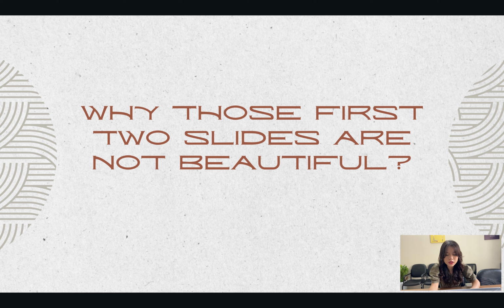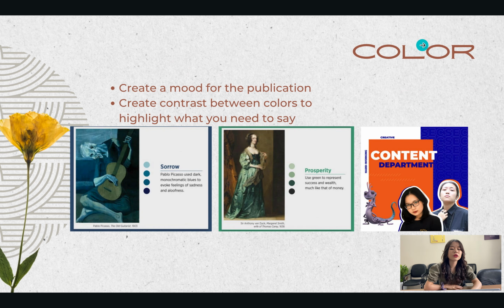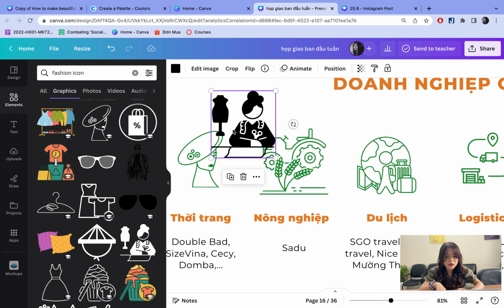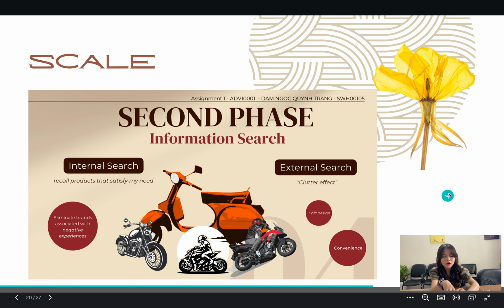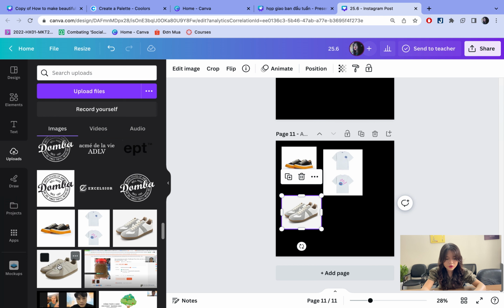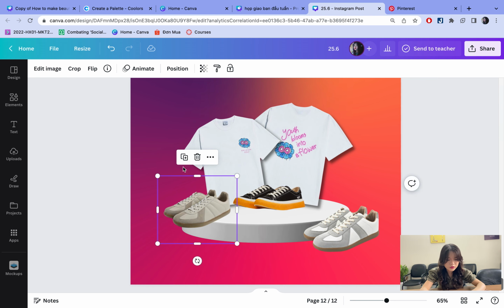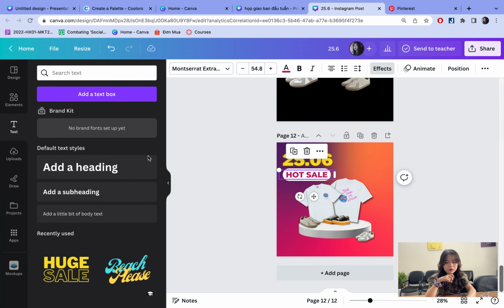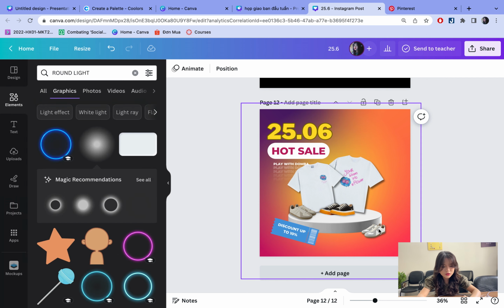TRAINING CANVA WITH MR BYRON